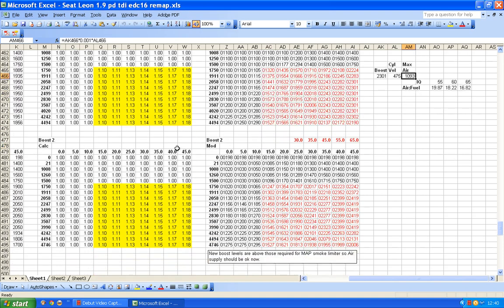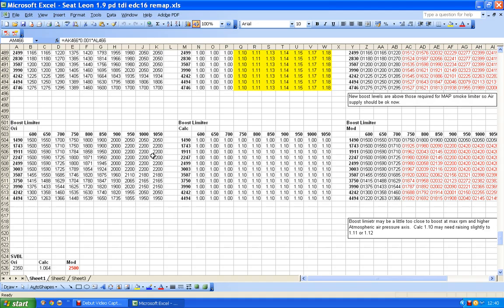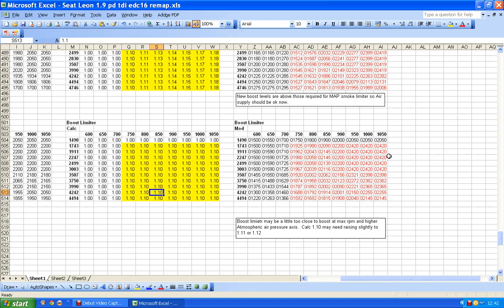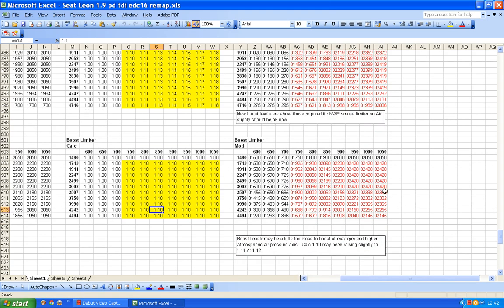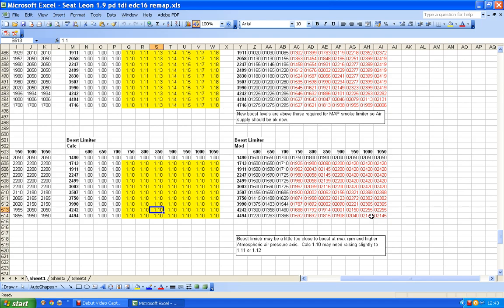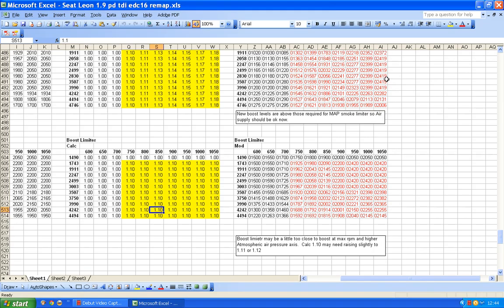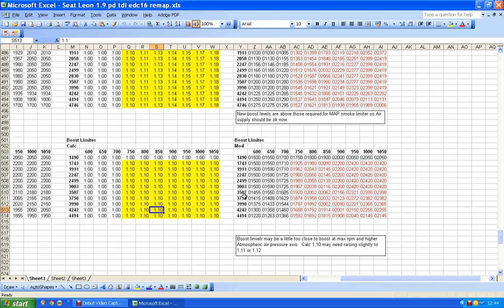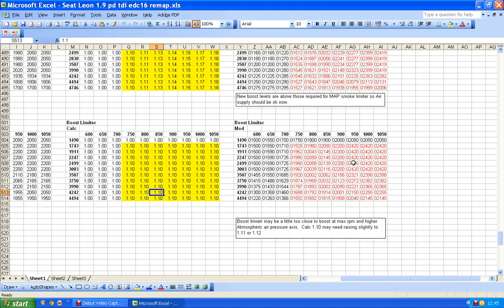Базове перепрограмування EDC16. 6 Карта обмеження наддуву